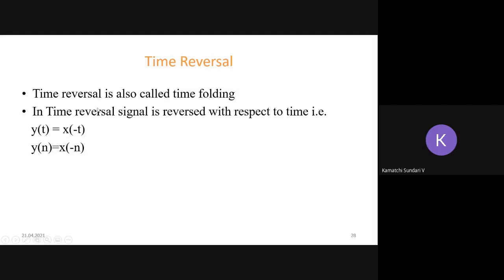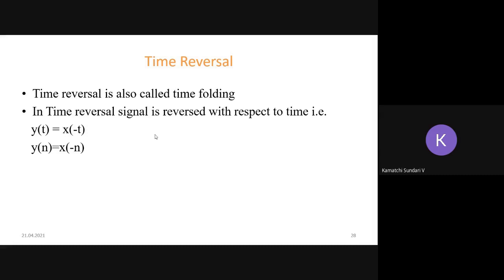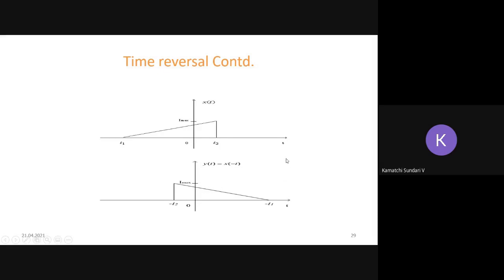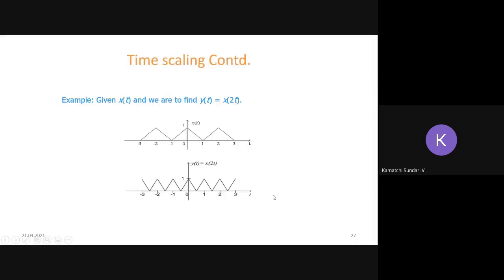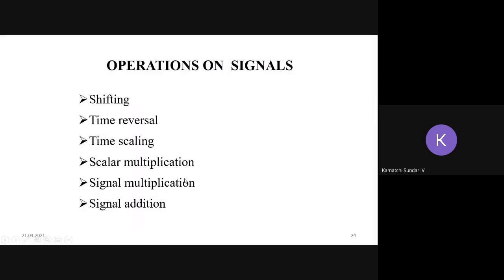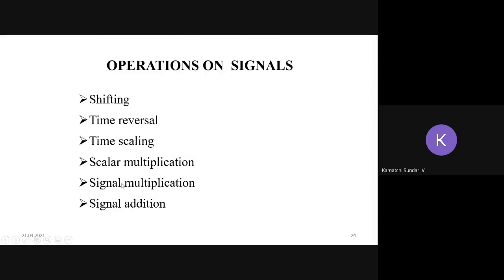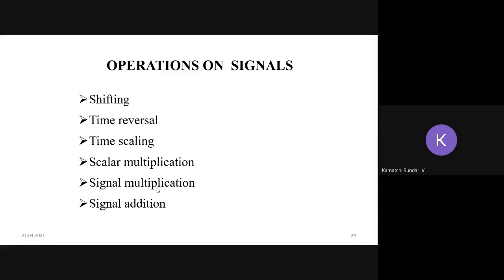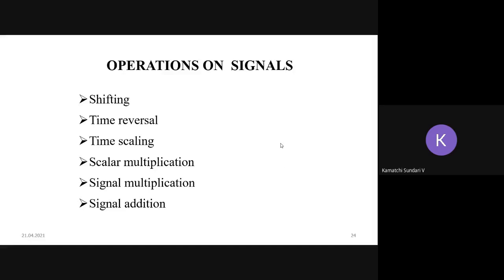CME | Lecture-329 | DSP Essentials for MATLAB Programming Part-13